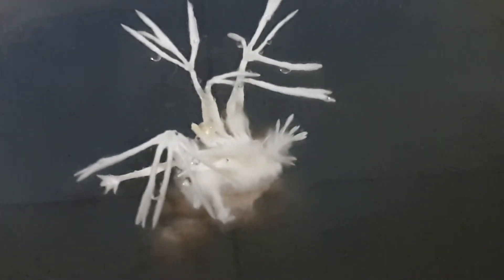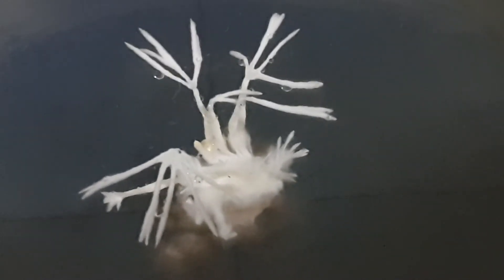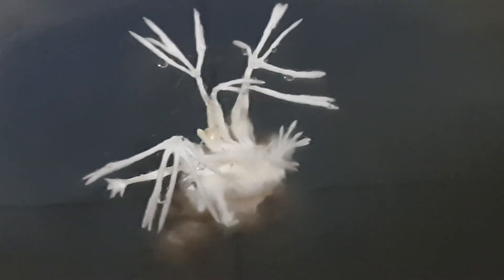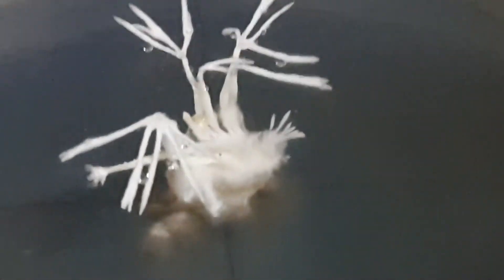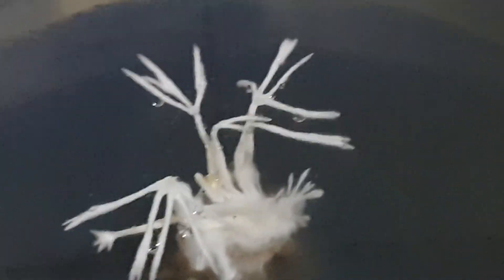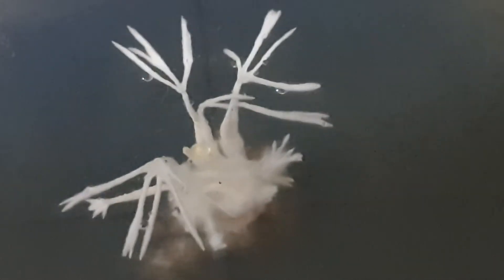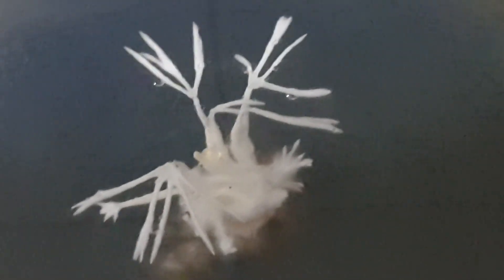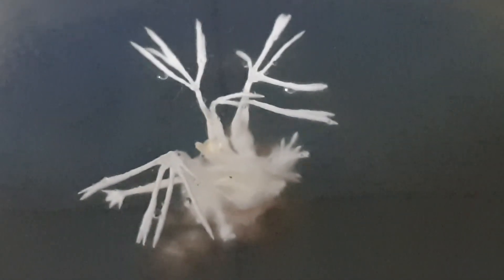24 March 2022(2)